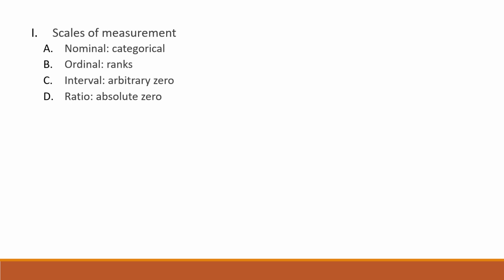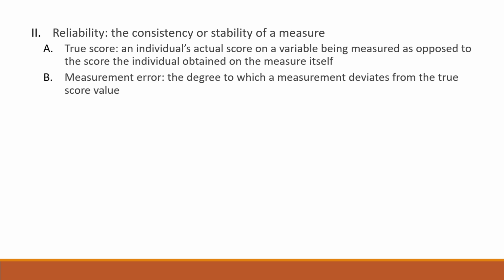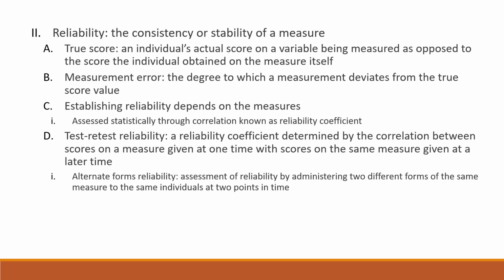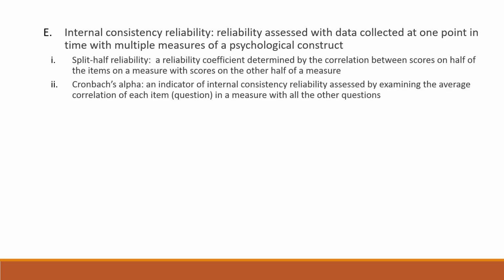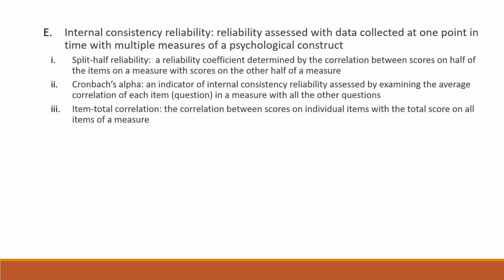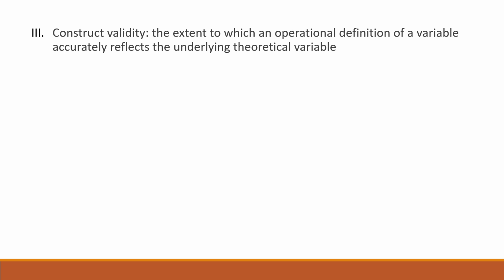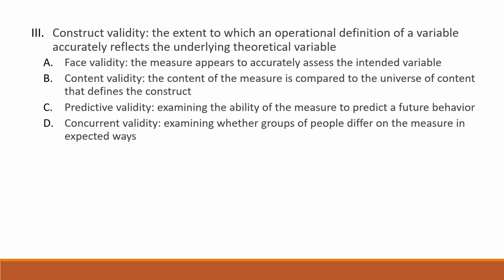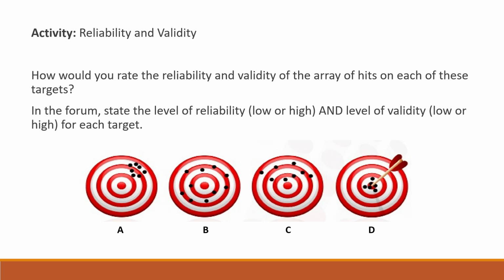Ch 5 Measurement concepts